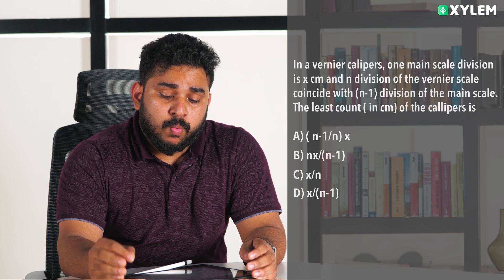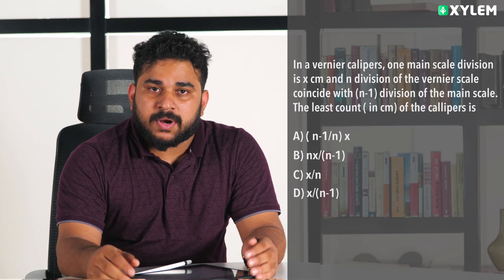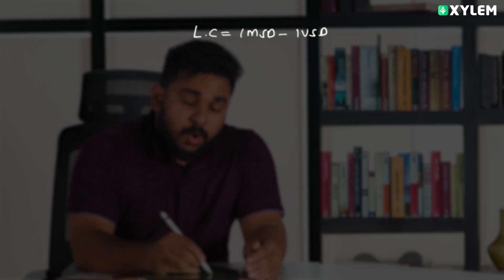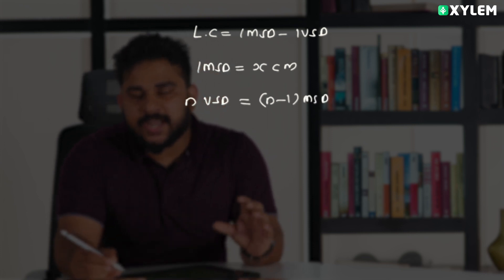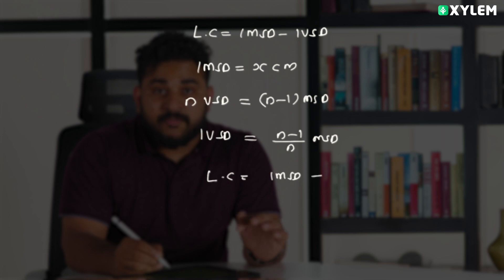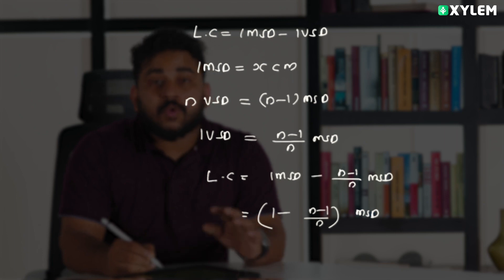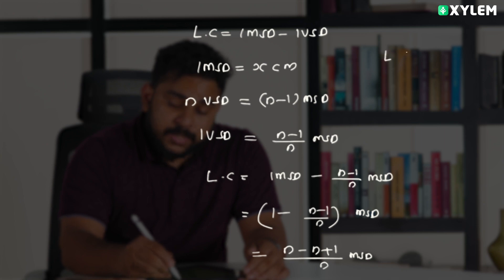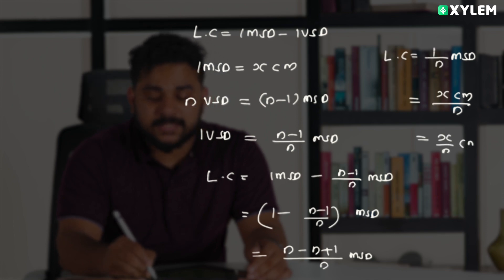Vernier Caliper - Most Expected Question | Xylem KEAM